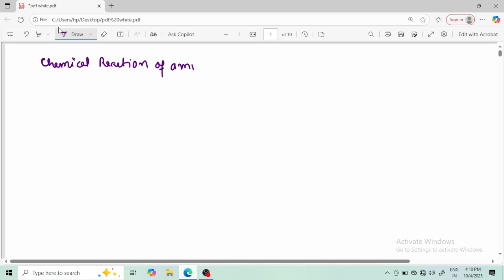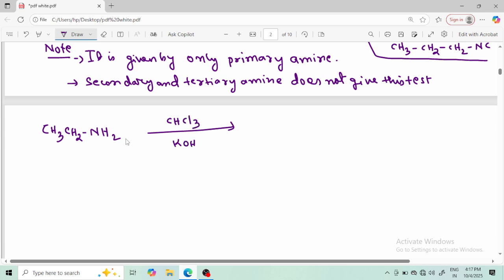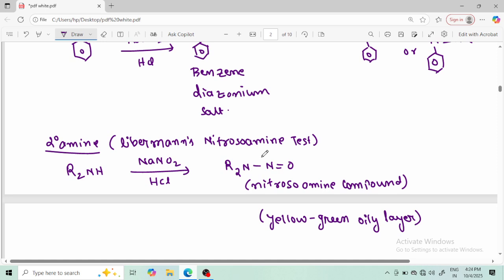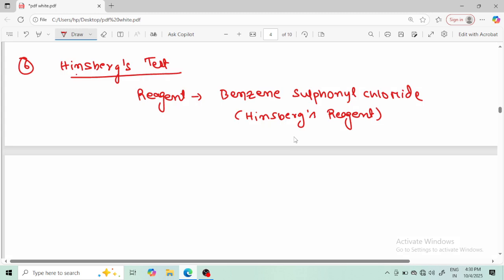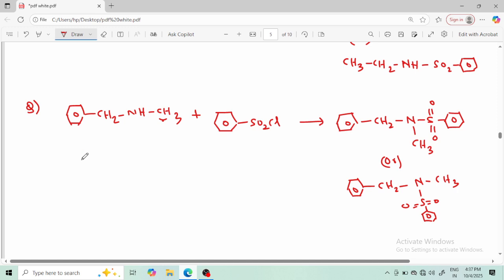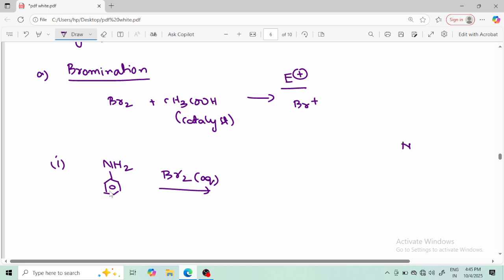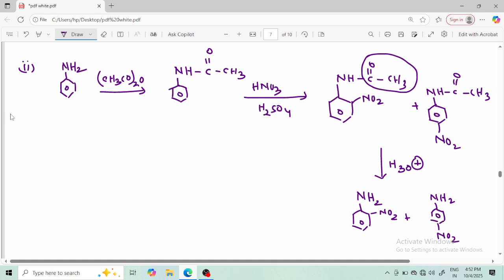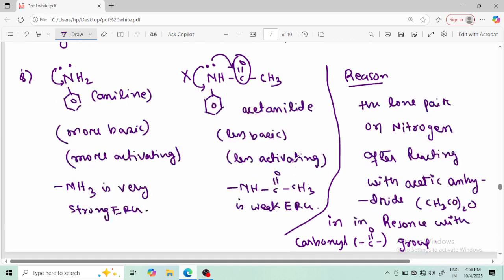amine lecture 4